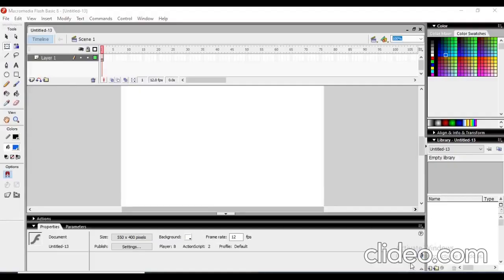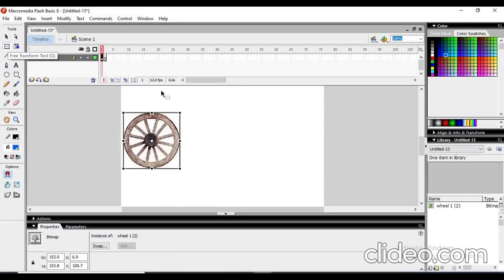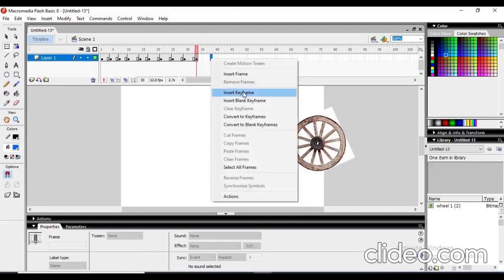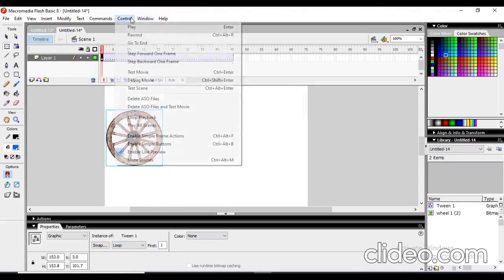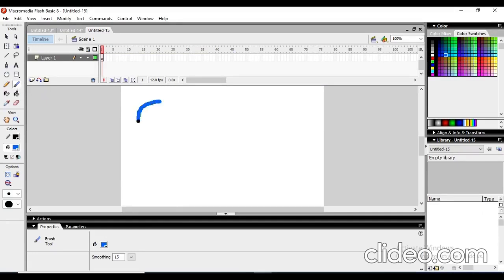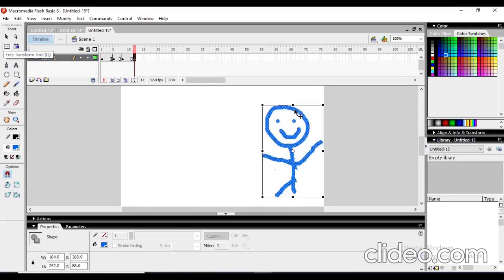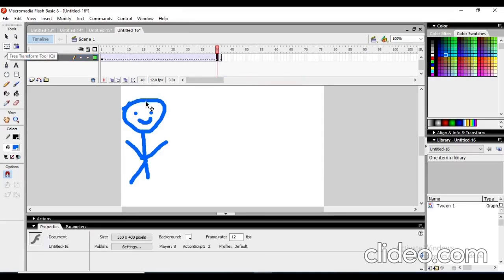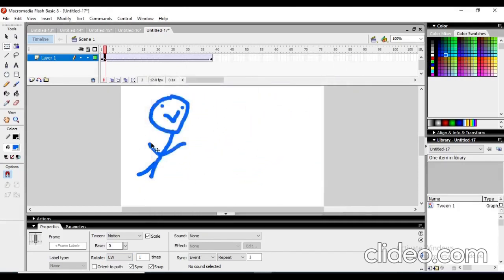FLASH 6 FRAME TO FRAME AND MOTION TWEEN ANIMATION